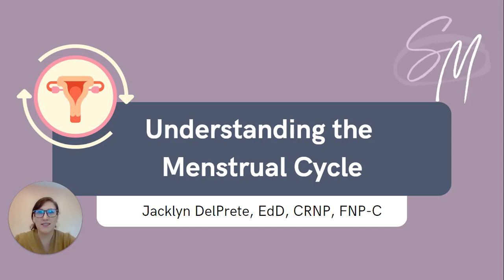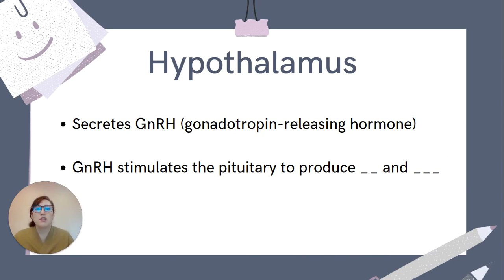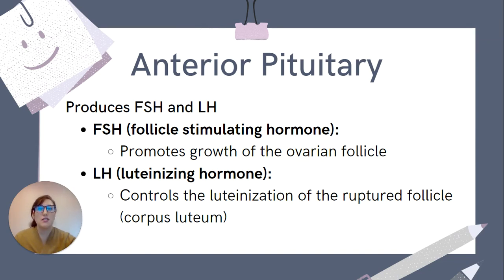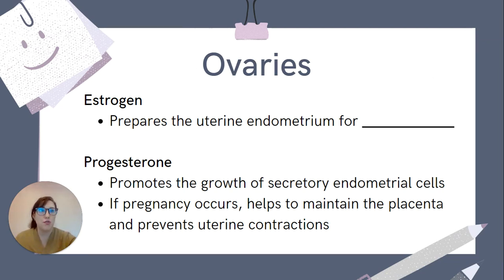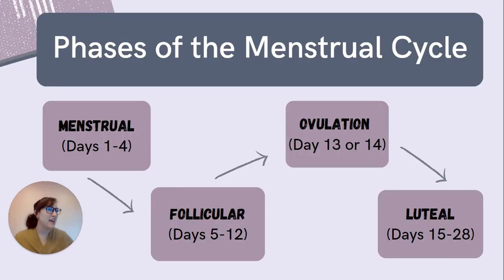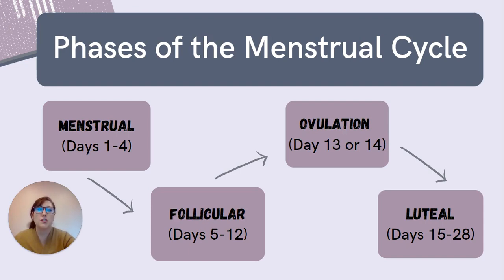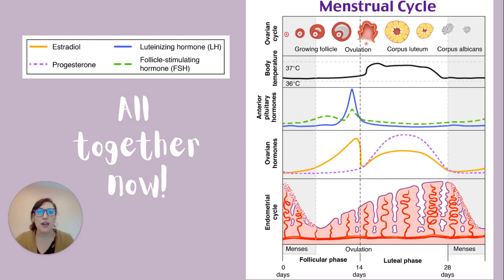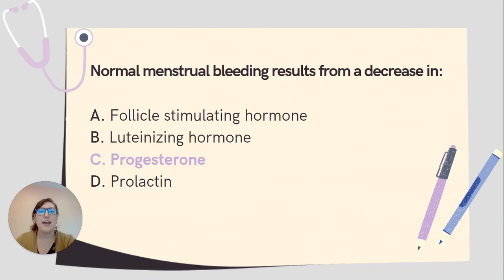NP Learning - Understanding the Menstrual Cycle with SMNP Reviews 💙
Today’s lesson is about understanding the menstrual cycle. Join the Sarah Michelle NP Reviews team for another video relevant to your AANP/ANCC board certification exam and continuing education as a nurse practitioner in clinical practice. 💊

We’ll conclude our video with an NP mock exam question on the subject of menstrual cycles, so be sure to watch till the end to test your knowledge!

Jacklyn DelPrete, EdD, CRNP, FNP-C, and NP Instructor at SMNP Reviews

Table of Contents:
00:00 [Understanding the Menstrual Cycle]
00:25 [Necessary Components]
00:53 [Menstrual Cycle Hormones]
01:29 [Hypothalamus]
01:57 [Anterior Pituitary]
03:50 [Ovaries]
05:06 [H-P-O Axis]
05:34 [Phases of the Menstrual Cycle]
07:19 [All Together Now]
08:53 [Practice Question]

💜For more information about Sarah Michelle’s proven NP exam prep courses that cut out the fluff and just focus on what you need to know to pass, please visit:

💜To join Sarah Michelle’s Facebook group of over 30,000 of aspiring and certified nurse practitioners, please visit:

💜To access Sarah Michelle’s free resources including free live classes, tip sheets, videos, blog, podcast and more, please visit: